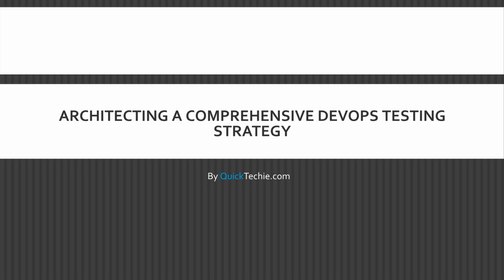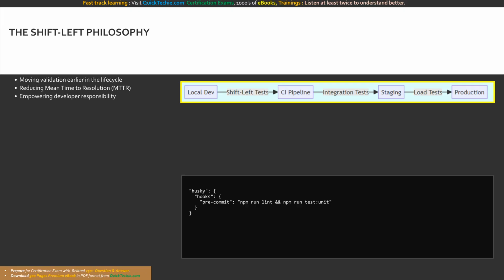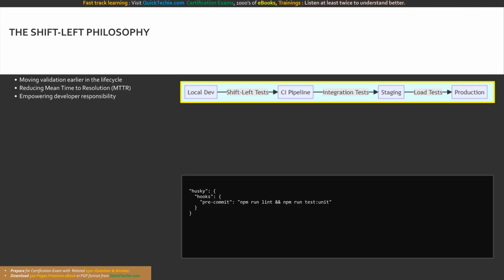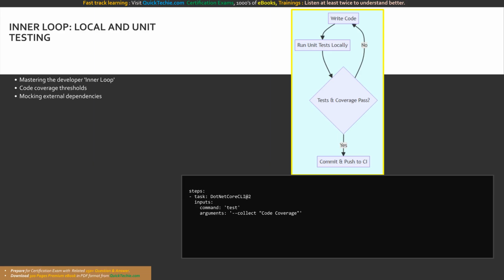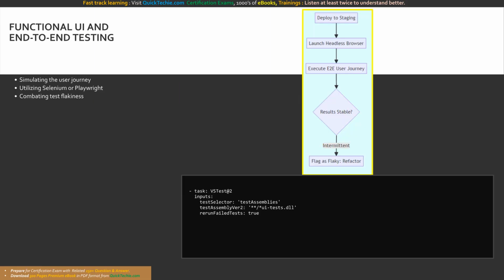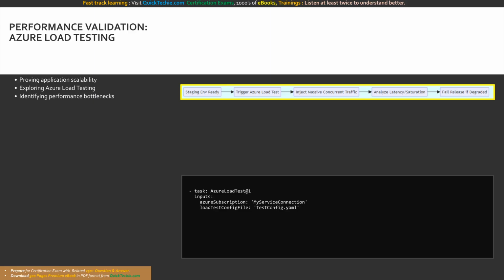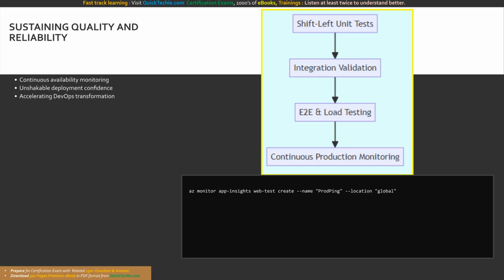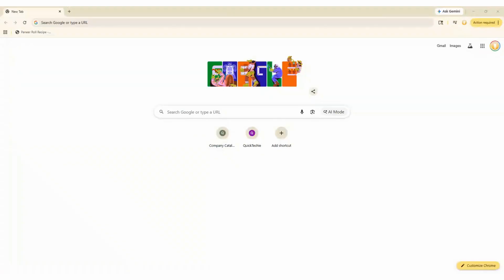Module 24: Architecting a Comprehensive DevOps Testing Strategy | AZ-400 Certification | English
Welcome to Module 24 of the AZ-400 Microsoft DevOps Engineer Expert Certification Training Course, where you’ll learn how to design and implement a comprehensive testing strategy for enterprise DevOps and CI/CD environments.

This module focuses on integrating multiple layers of testing into modern software delivery pipelines to improve quality, reliability, security, and deployment confidence across development lifecycles.

What You’ll Learn in This Module:

Understanding modern DevOps testing architectures
Designing unit, integration, functional, and load testing strategies
Implementing automated testing within CI/CD pipelines
Managing test environments, agents, and execution workflows
Integrating security and compliance testing into pipelines
Improving software quality through continuous testing practices
Managing test reporting, traceability, and validation workflows
Best practices for scalable enterprise testing automation

Industry Context & Inspiration:
This module explores enterprise DevOps quality engineering and testing concepts inspired by platforms such as Microsoft and GitHub, helping organizations improve software reliability and deployment quality.

Who Should Watch:

DevOps Engineers and Platform Engineers
QA Engineers and Test Automation Teams
Developers and Release Managers
Solution Architects and Technical Leads

Why This Module Matters:
Comprehensive testing strategies are critical for reliable and secure software delivery. This module teaches you how to integrate continuous testing into DevOps pipelines to improve application quality, reduce failures, and accelerate deployment confidence.